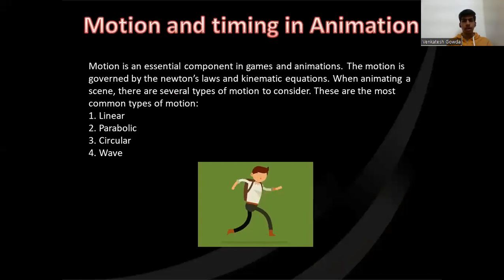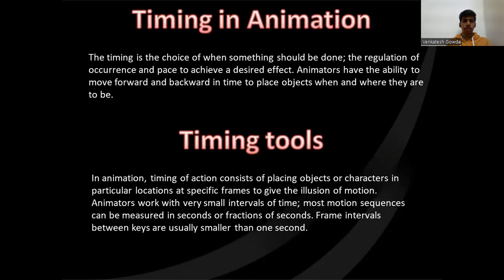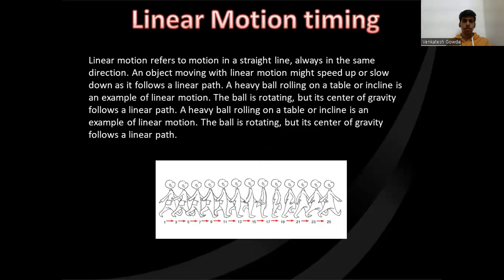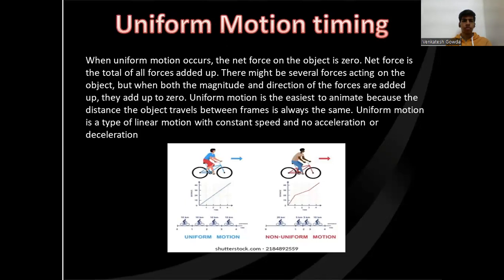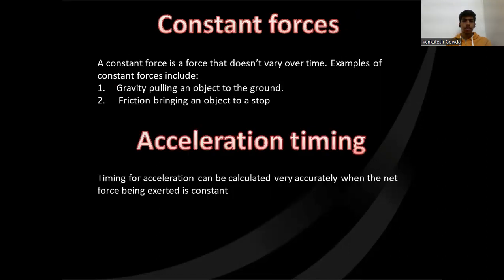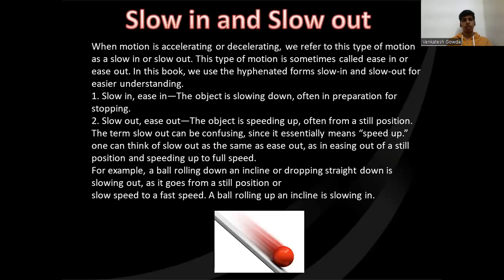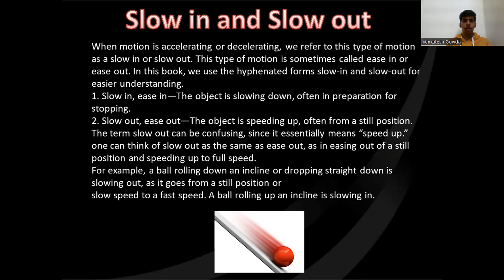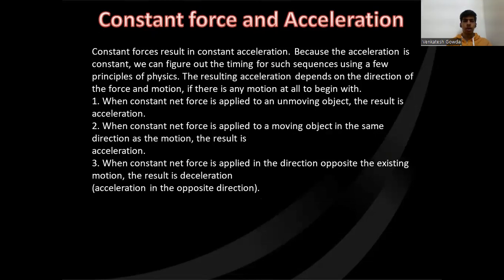Introduction to Motion in animation